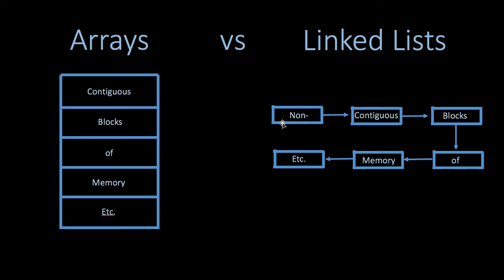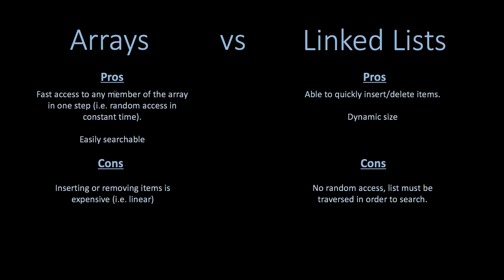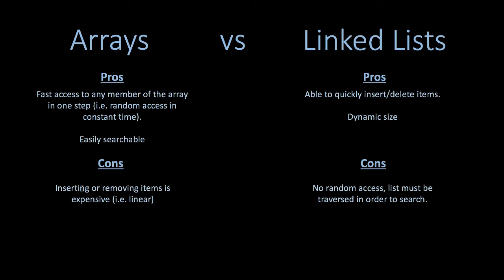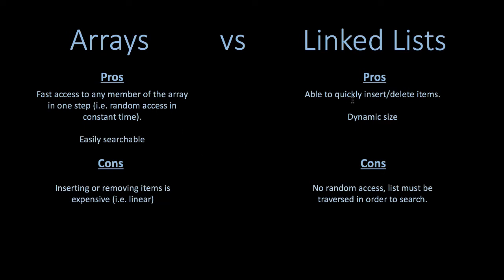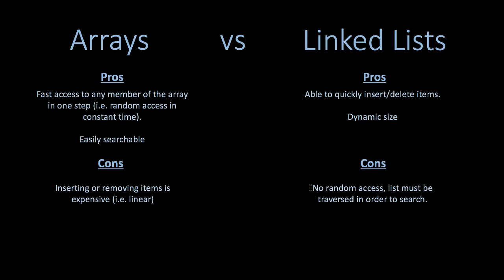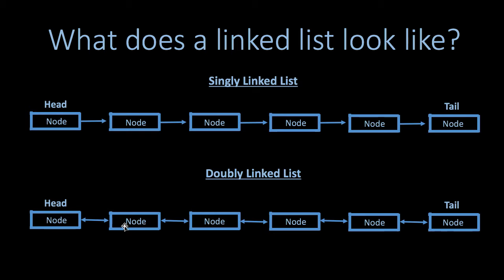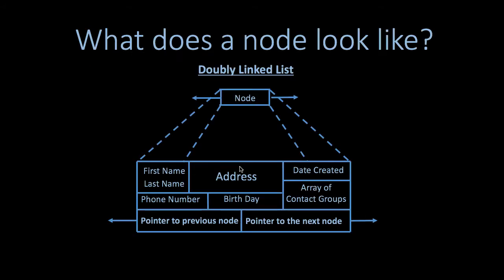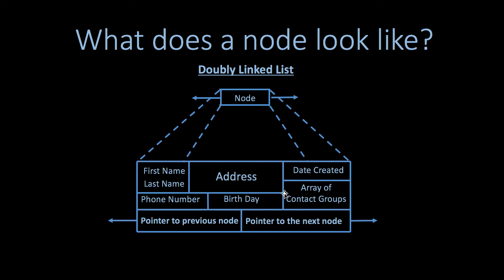Data Structures Tutorial - 23 - Conceptual Introduction to Linked Lists (No Coding)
This video introduces the concept of a linked list. If you are looking for how to create and impliment a linked list, please see the next video.